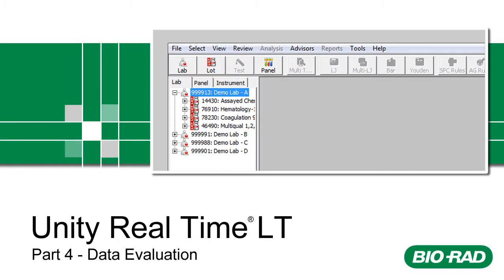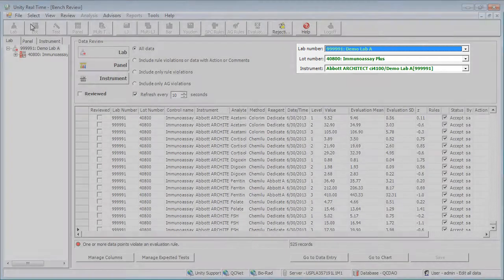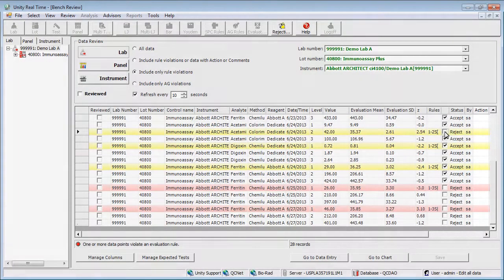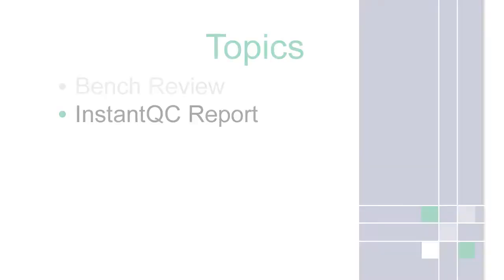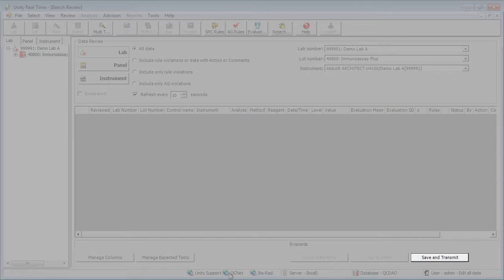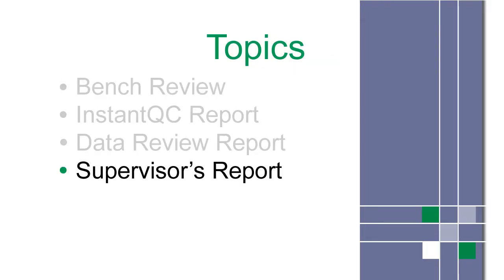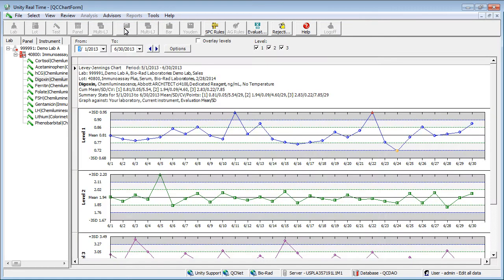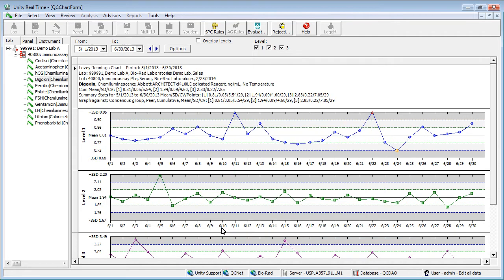Bio-Rad Unity Real Time LT Training - Part 4 - Data Evaluation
Use this quick start video series for basic training on Bio-Rad's Unity Real Time LT.

Topics include the bench review, various reports, the Levey-Jennings Chart and the Data Analysis Grid.